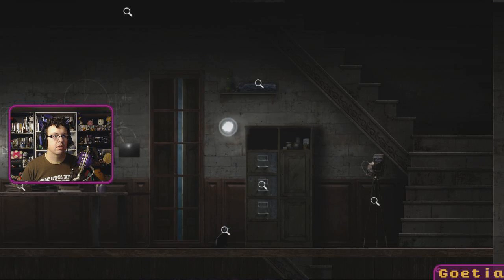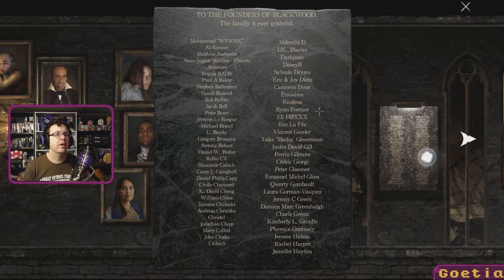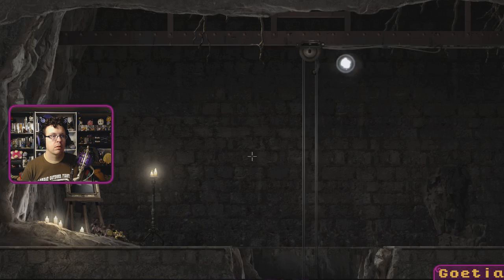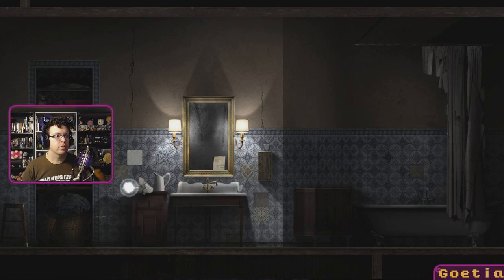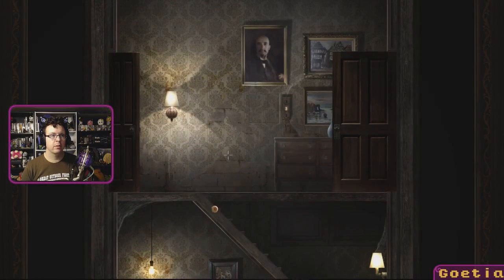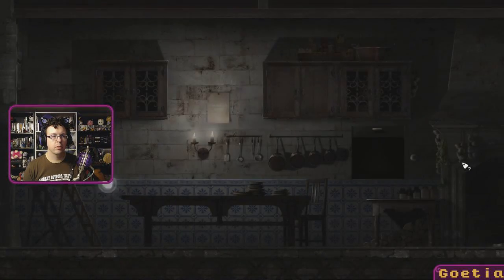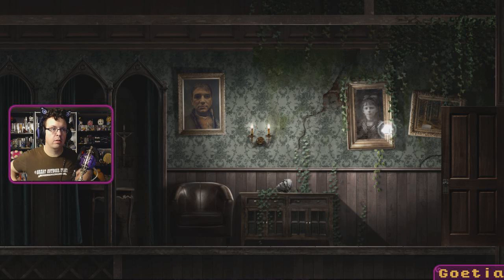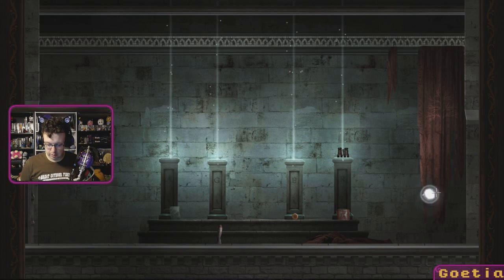Goetia - Presents? - Pt. 22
Apparently I'm leaving goodies at everyone's glow beams now. Okay.